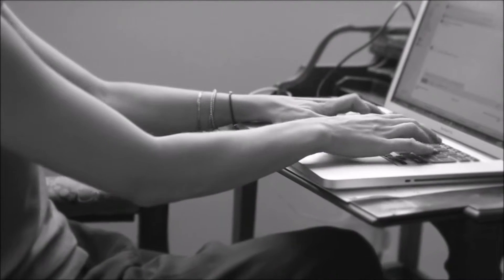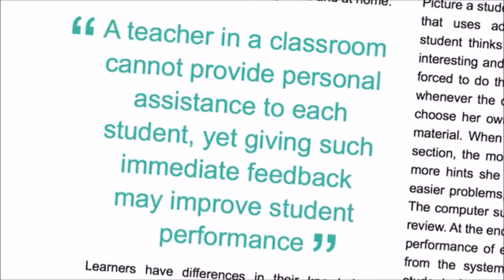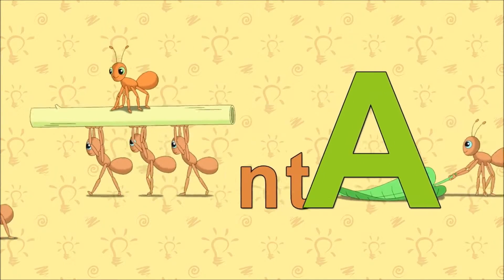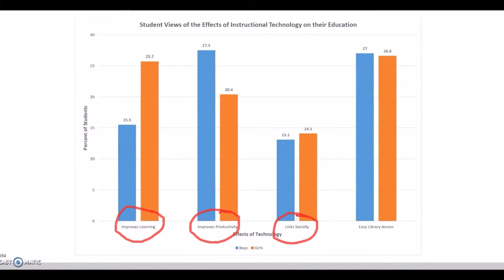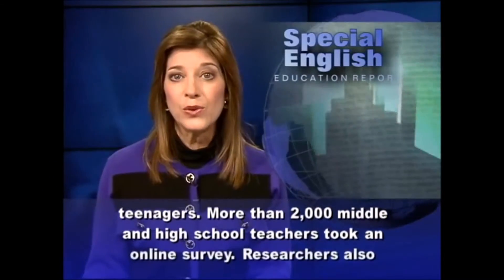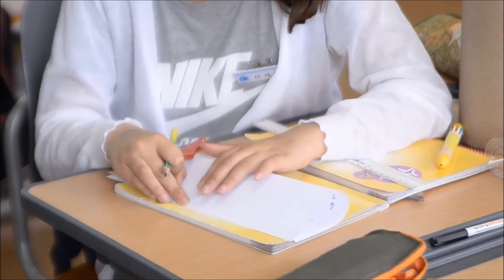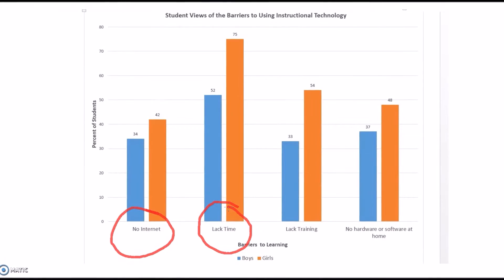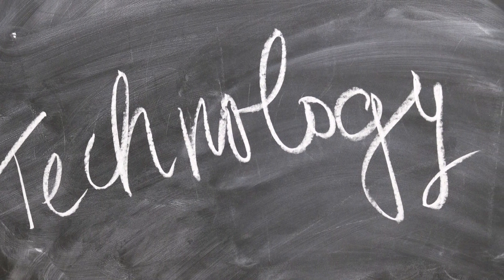How does technology affect Learning?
This documentary was created for EDUC 586.